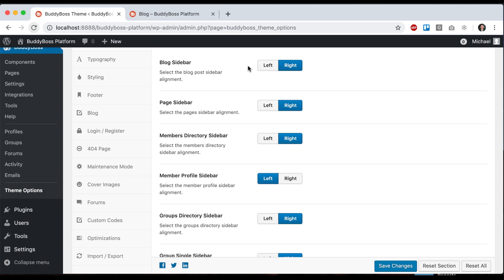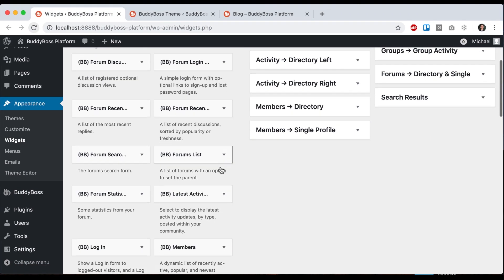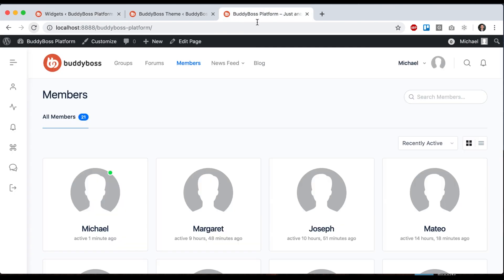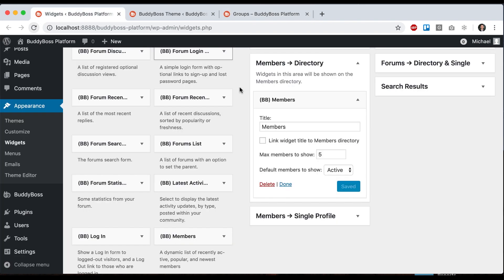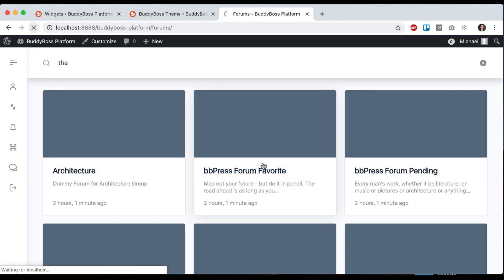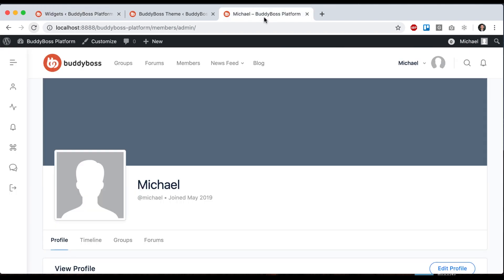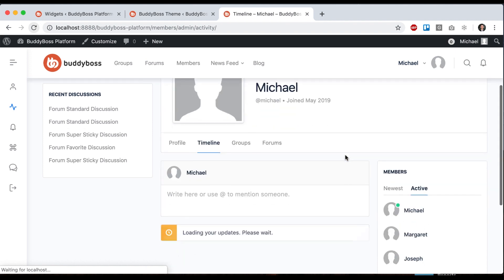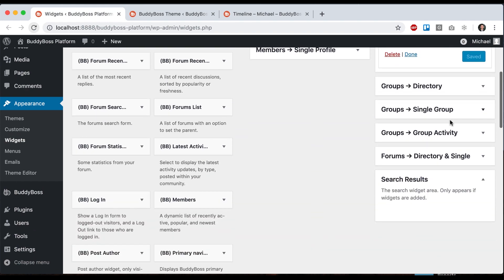How to customize the sidebars within the Theme?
It is simple to customize the sidebars in the BuddyBoss Theme. A sidebar in WordPress consists of the widgets used by WordPress themes to display additional information on the side of the page. BuddyBoss Theme includes many sidebars that can be customized, which we will show you how to configure in this video.